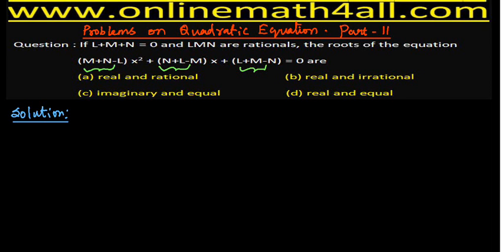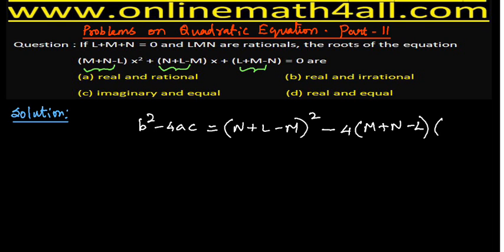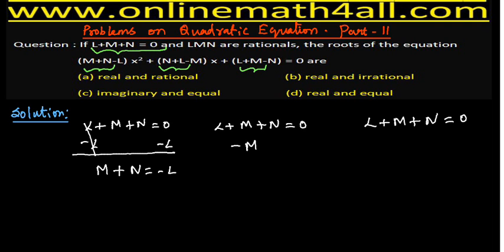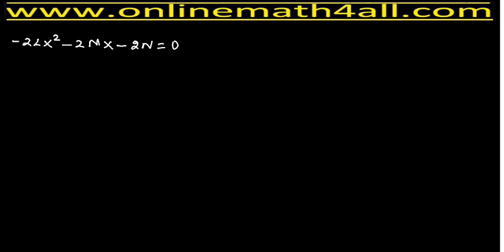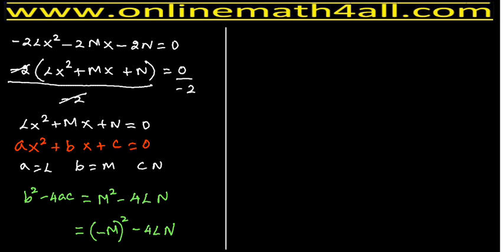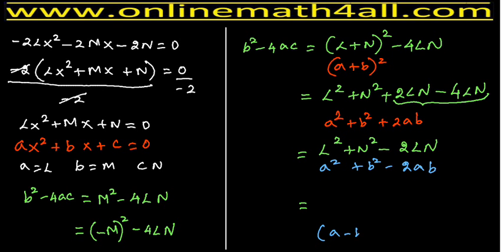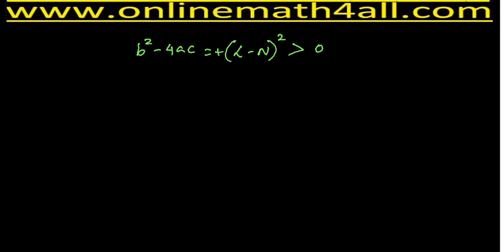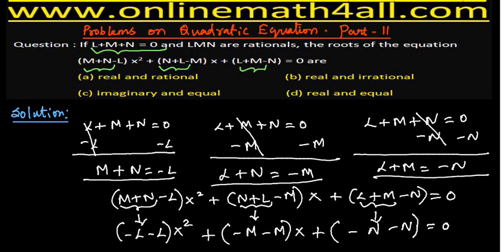Problems on Quadratic Equations 1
This video explains, "How to solve complex problems on Quadratic Equations"